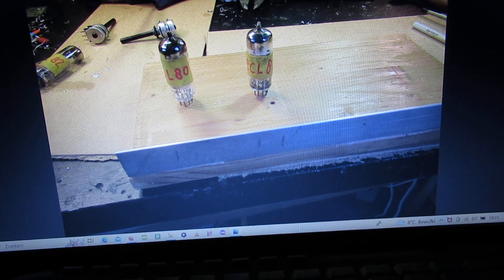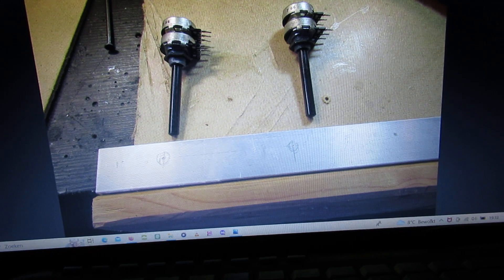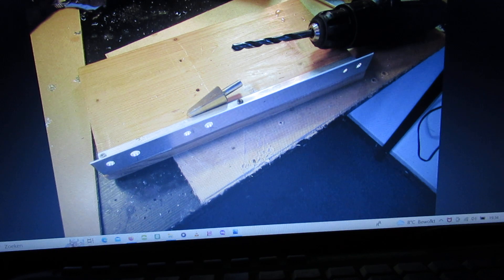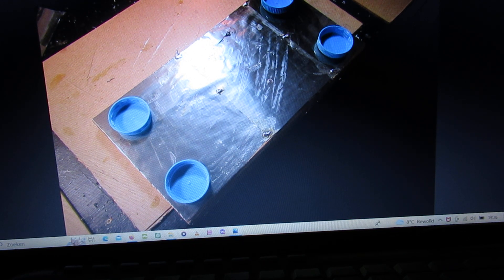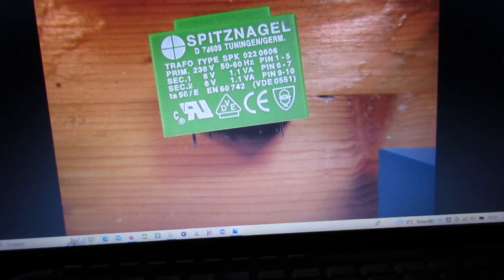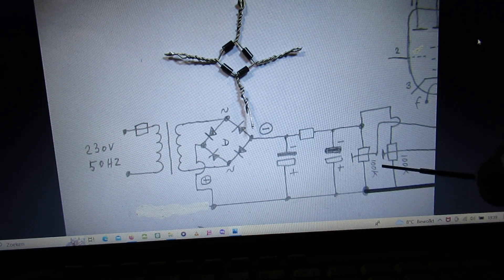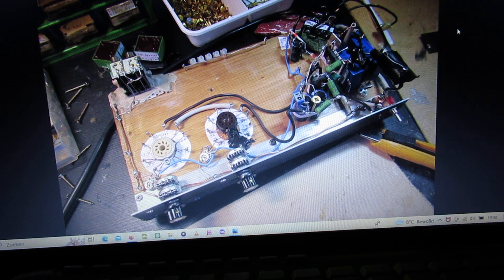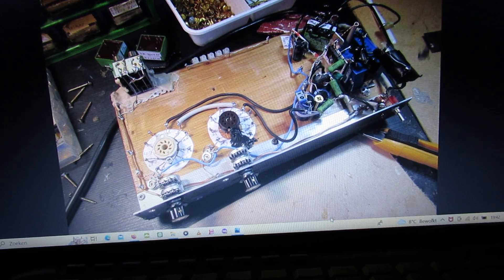VLOG about the triode-pentode tube ECL audio amplif. of june 2022: the photo's that I made about it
Please read the textbox first for more info. Photo’s about how I made the triode-pentode tube amplifier, say halfway 2022 (June-July). The link to the final circuit of this tube amplifier is here:

That is all that there is to tell, in the description of this video you can find all the necessary information + all the schematics about how to make a simple (max. 3-5 Watt) audio amplifier with a triode-pentode tube.

That video (description) also refers to earlier video’s about the same schematic/tube amp.

In Europe we talk (have talked, 1960’s-1980’s) about tubes named by EL/ECL. The ECL tubes had 2 important figures: a triode part (EC) and a Pentode part (EL). The “EC” part was the triode part (pre-amplification with an extremely high impedance on the input grid of the EC part) and the “EL” part was the part (inside the same balloon) that was responsible for the “power”.

Almost always given out to a transformer, where the internal resistance of the tube (Anode-Cathode resistance) of the “EL” part of the tube (say in the 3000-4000 Ohms range) had to match with the internal resistance of the primary winding of the audio autput transformer coil.

You can surely (apart from all kinds of problems) measure that primary transformer resistance with a normal Ohms meter and when you measure (say) 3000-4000 DC Ohms it will be OK (with a EL tube).

Even ranges in the order of 1000 DC Ohms on that primary coil when connected into the anode lead of an EL tube will work good. Secondary coil resistance: say 4 Ohm (DC) to 32 Ohm (DC).

Important: in the past (2 years: 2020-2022) I was shadow banned and censored by You Tube because of my critical comments regarding the mRNA (so called) “vaccins”.

My critical comments regarding the risks of these so called “vaccins” (read: the mRNA types) from Pfizer and other pharmaceutical manufacturers that made these “vaccins” (read: the mRNA types) during the past 2 years were immediately deleted by Google/You Tube. The evaluation about the worldwide effects of these “vaccinations” is now everywhere on the www (Europe, Germany, United States, England, France) and outside Europe (e.g. Australia) with very critical results, these results cause sorrows about severe side effects.

More specialized science in biochemistry will surely be necessary regarding these mRNA vaccinations".

When you search, search always “NEWEST FIRST” to get the right overview. You can also search via the “looking glass” on my Channel trailer via keywords like ”audio”, “radio”, “amplifier”, “filter”, “Shortwave”, “transistor”, “FET”, “oscillator”, “generator”, “switch”, “schmitt trigger” etc; so the electronic subject you are interested in.

My books about electronics & analog radio technology are available via the website of "LULU”, search for author “Ko Tilman” there.

I keep all my YT videos constant actual, so the original video’s with the most recent information are always on YouTube. Search there, and avoid my circuits that are republished, re-arranged, re-edited on other websites, giving not probable re-wiring, etc.

Some persons try to find gold via my circuits. I take distance from all these fake claims. I cannot help that these things happen. Upload 2 January 2023.